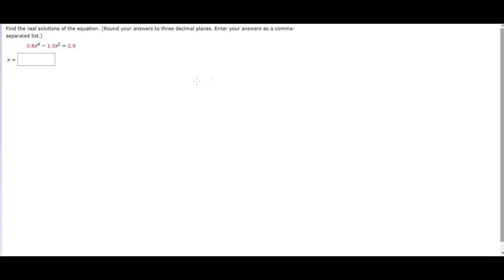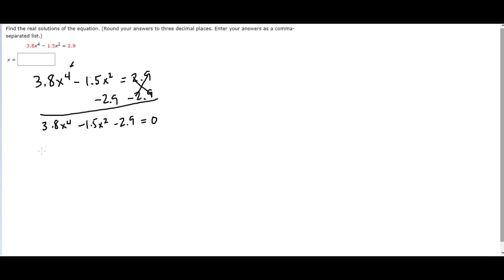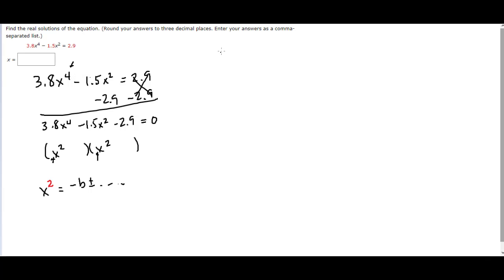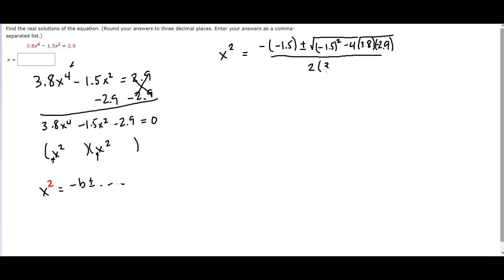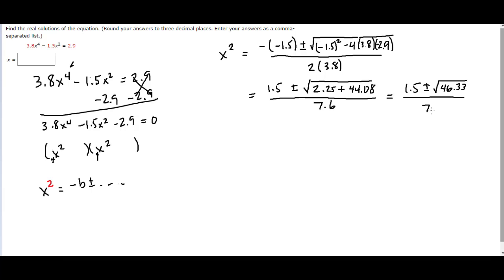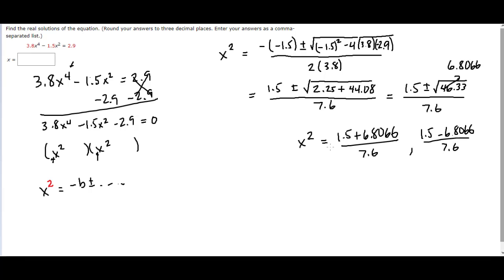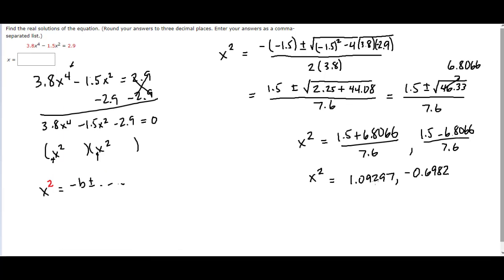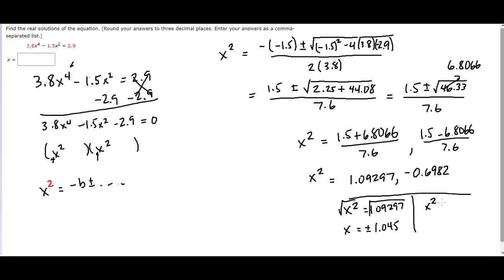Other Types of Equation - higher order polynomials that can be solved as quadratics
This video shows a special problem where we can solve a higher order polynomial using the quadratic method. It is similar to the substitution method but we never call it that by name.